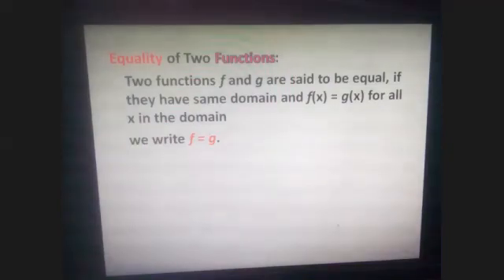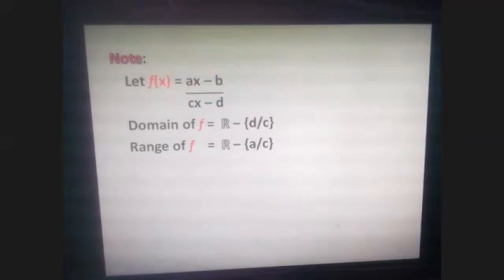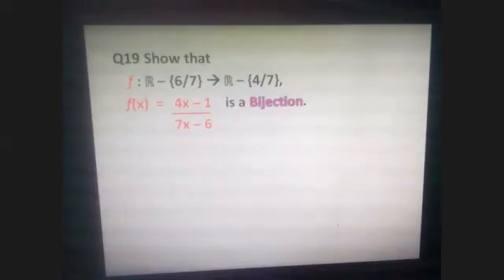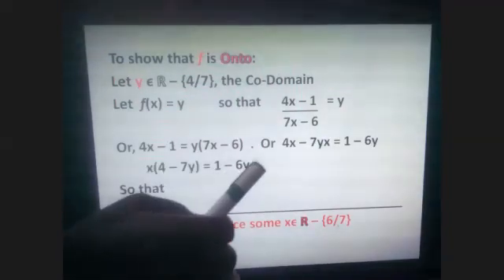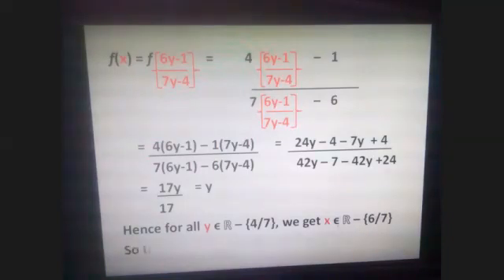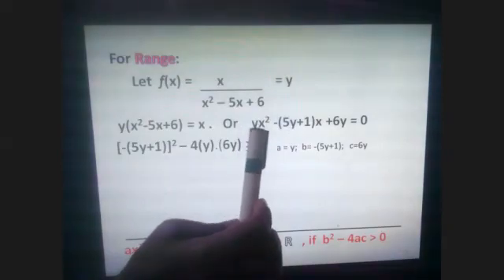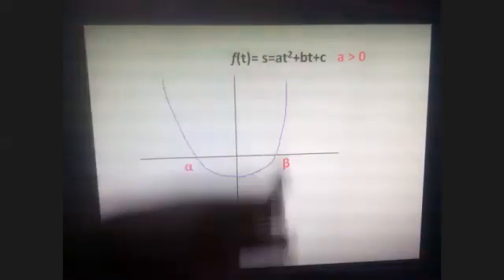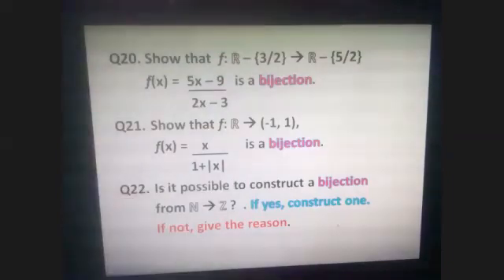12AB 01 05 2020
RELATIONS AND FUNCTIONS(CONT'D)